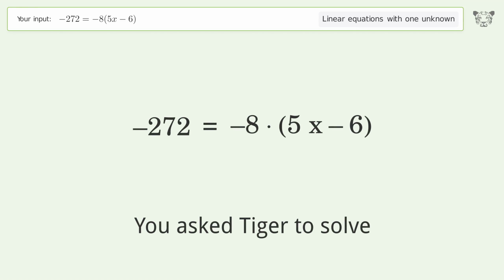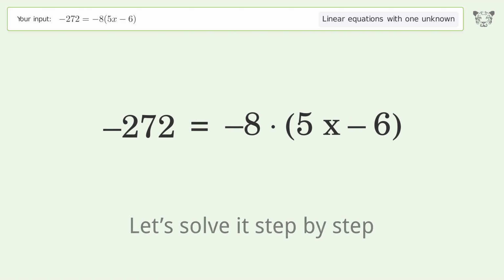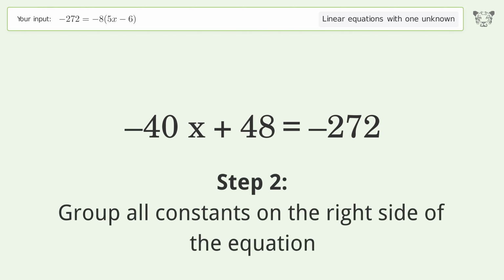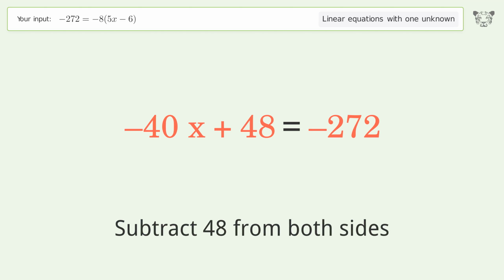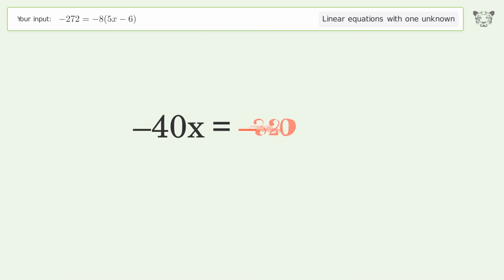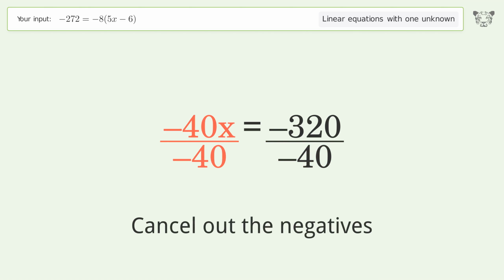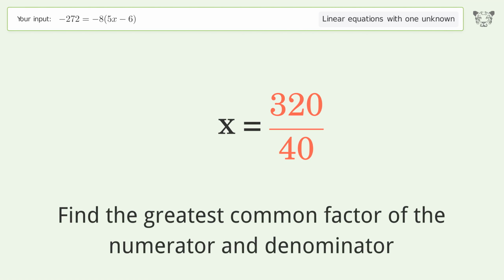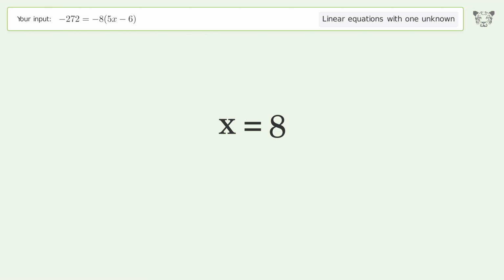Solve -272=-8(5x-6): Linear Equation Video Solution | Tiger Algebra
Struggling with -272=-8(5x-6)? Watch our step-by-step video on Tiger Algebra to master this linear equation effortlessly. Also check out for more tips and tricks for dealing with linear equations with one unknown